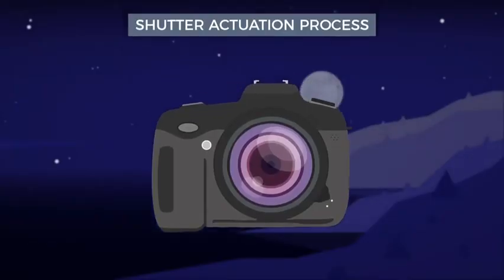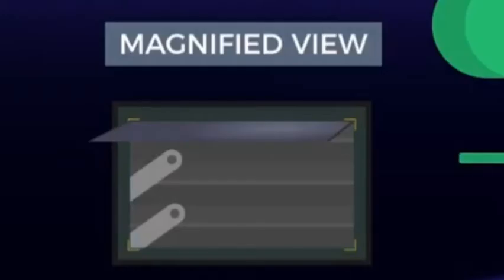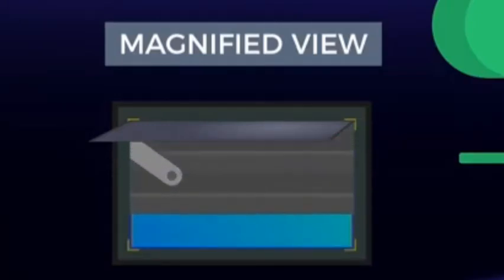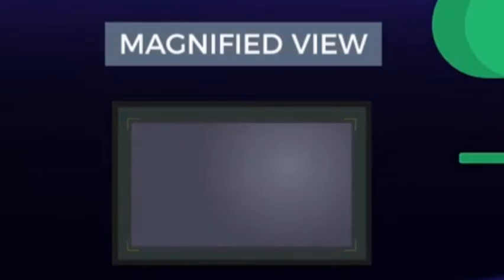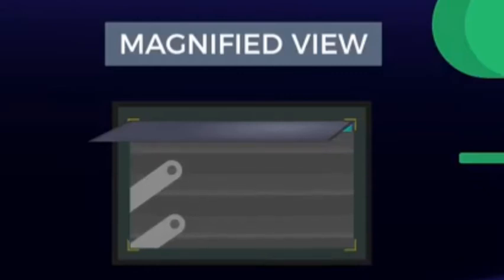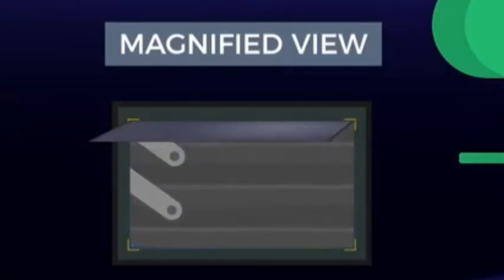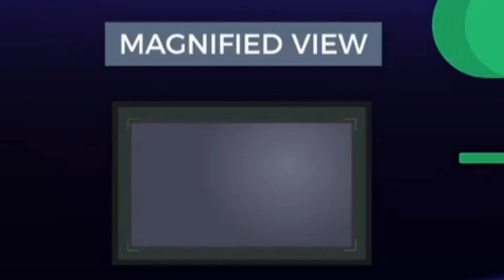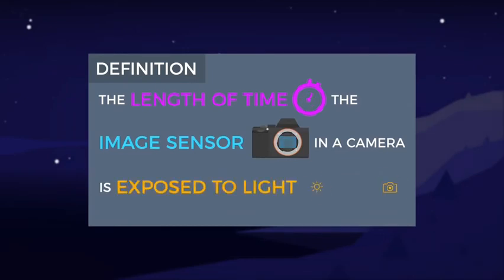Shutter speed explained - photography basics.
In this video I described about the shutterspeed and how it is used during making your amazing photos